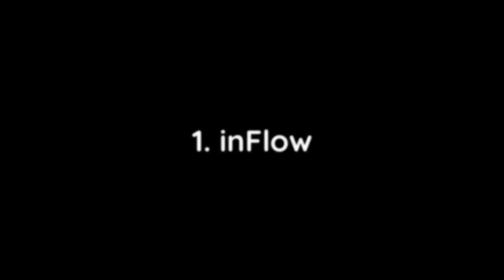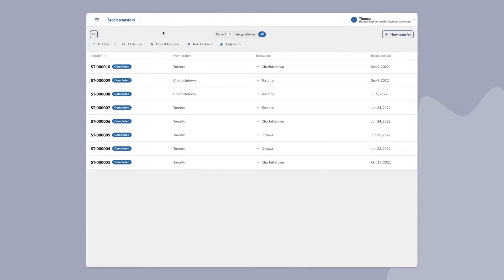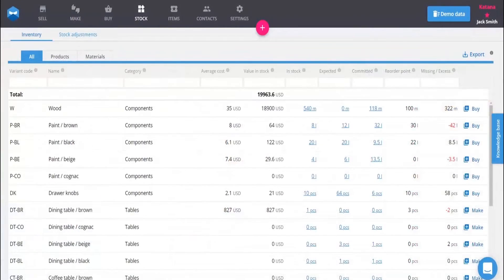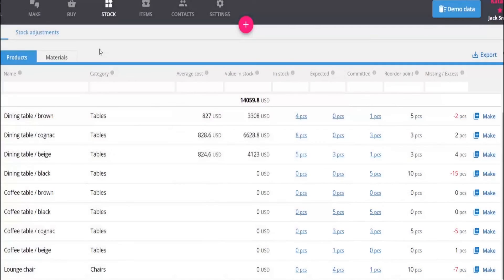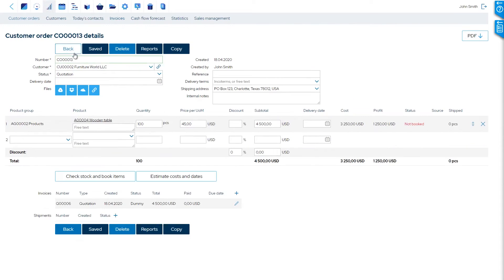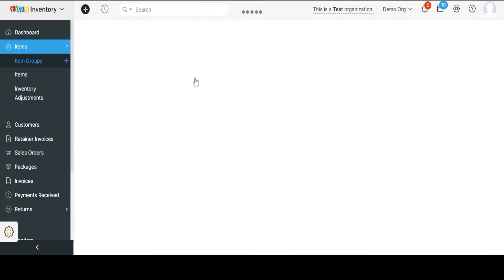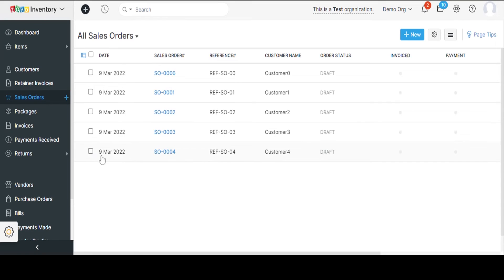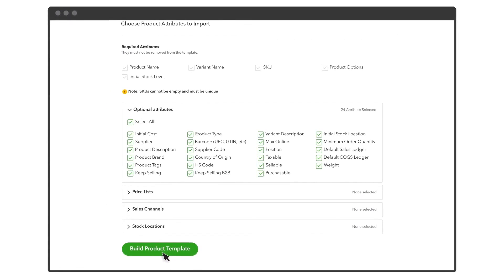5 Best Inventory Management Software Systems 2025 (Small Business, eCommerce, Manufacturing)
Here are the best inventory management software tools:
1. inFlow

2. Katana MRP

3. MRPeasy

4. Zoho Inventory

5. QuickBooks Commerce

Timestamps

0:00 – Inventory Management Software
0:24 – inFlow
2:29 – Katana MRP
4:22 – MRPeasy
5:34 – Zoho Inventory
6:55 – Quickbooks Commerce

Inventory management is one of the key components of any business model, regardless of scale. The ability to track and manage inventory accurately can ensure successful operations in terms of customer satisfaction, sales, and profitability. However, manual inventory management processes can be time-consuming, prone to errors and inefficiencies that could lead to stockouts or overstocking. This is where inventory management software comes into play.

Inventory management system has revolutionized how businesses manage their inventories by providing a comprehensive solution that automates the entire process from procurement to order fulfillment. It enables businesses to track product levels in real-time while reducing the likelihood of human error through automated data entry and calculation.